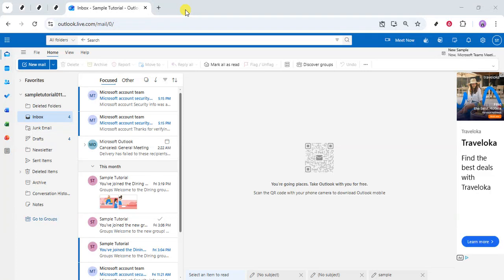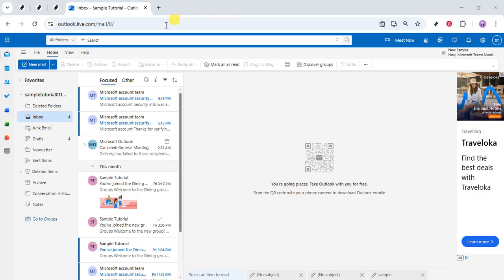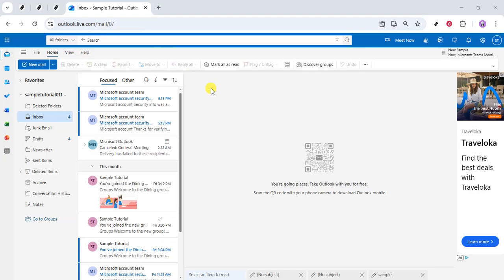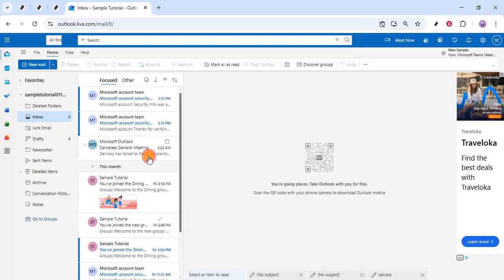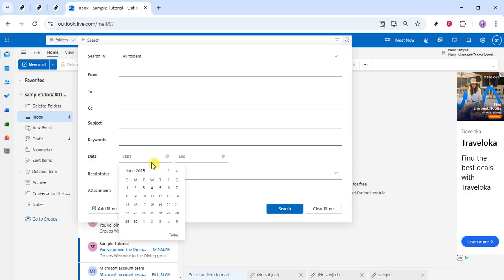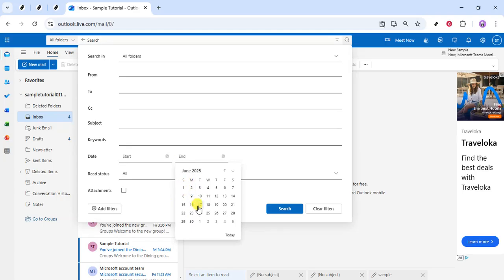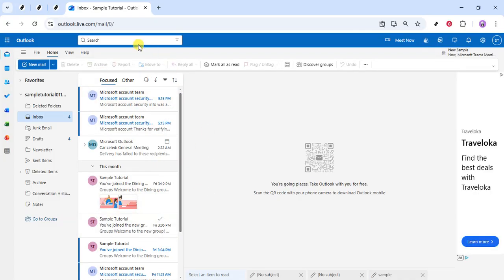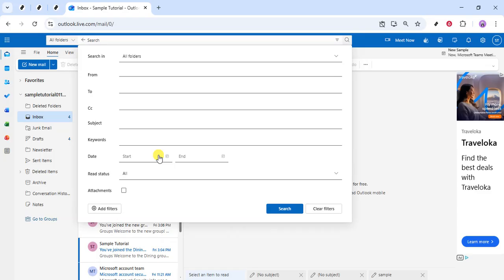How To Delete Old Outlook Emails Older Than Period (2026) (Step By Step Guide)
How To Delete Old Outlook Emails Older Than Period (2026) (Step By Step Guide) In this video, you’ll learn how to delete old Outlook emails older than a specific period using a simple step by step guide in 2026. This tutorial is perfect if you want to clean up Outlook mailbox and free up storage space.

I’ll show you how to delete old Outlook emails manually and how to delete emails older than Outlook allows using built-in settings. You’ll also learn how to delete emails older than period Outlook by using filters, Outlook rules delete old emails, and Outlook mailbox cleanup tools.

This guide explains how to remove old emails Outlook safely, how Outlook auto delete old emails works, and when to use Outlook archive old emails instead of deleting them. It covers Outlook desktop delete old emails in an easy and beginner-friendly way.

By the end of this video, you’ll know how to manage Outlook email storage cleanup and keep your inbox organized without stress.